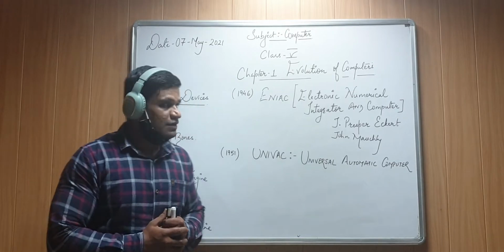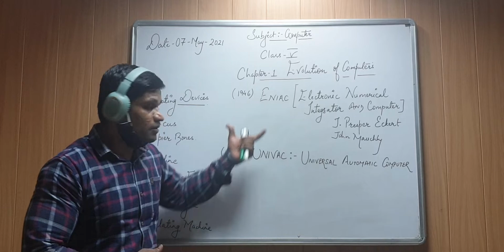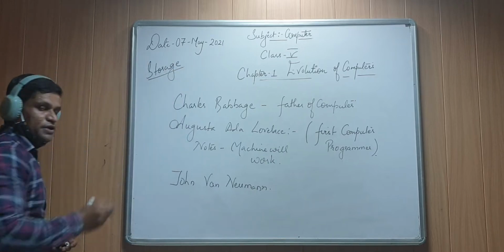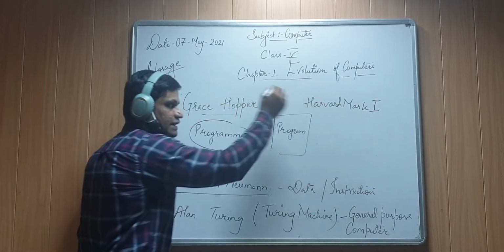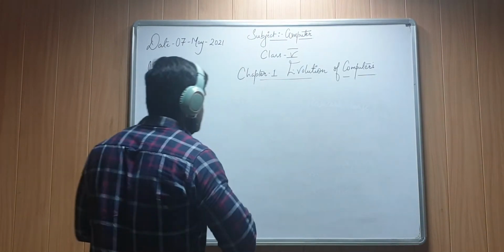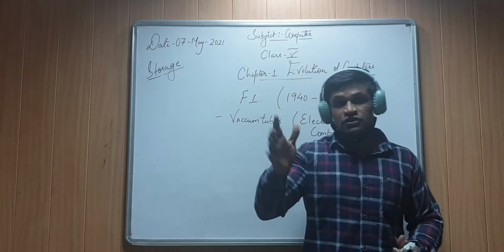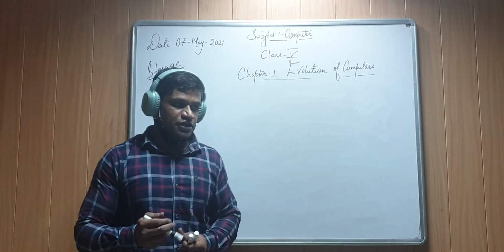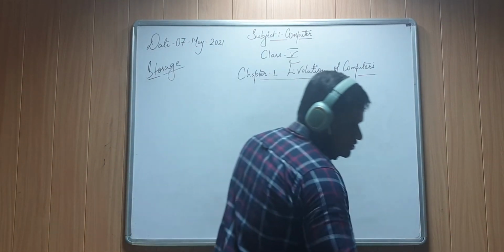Class V : Part I